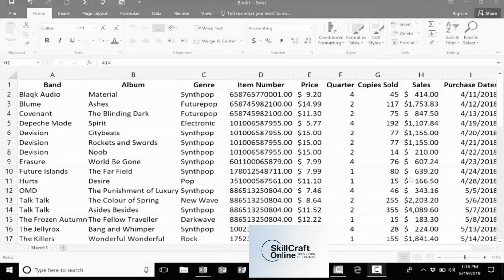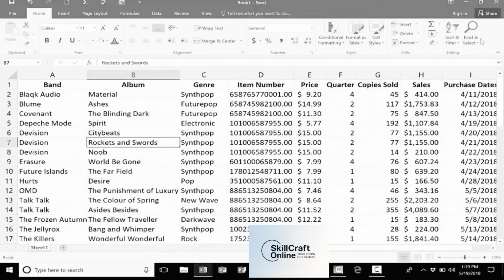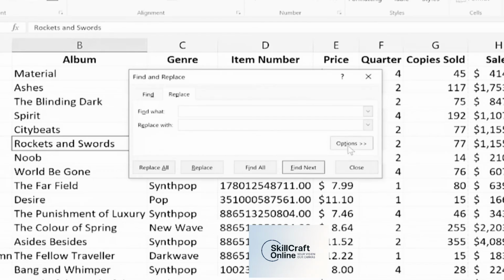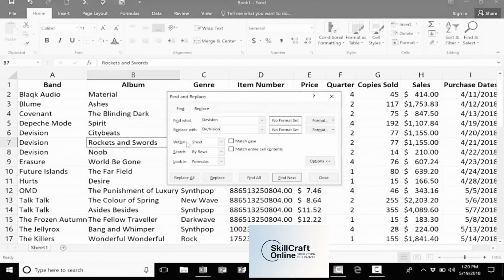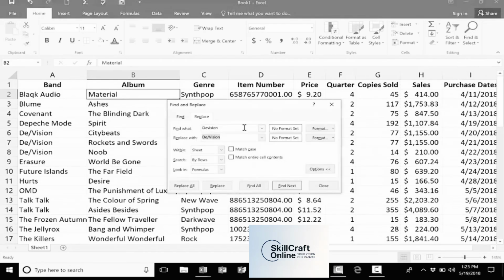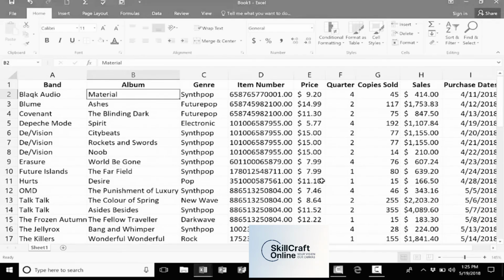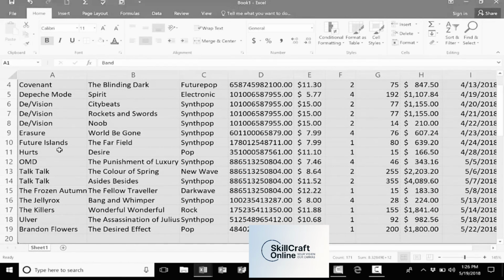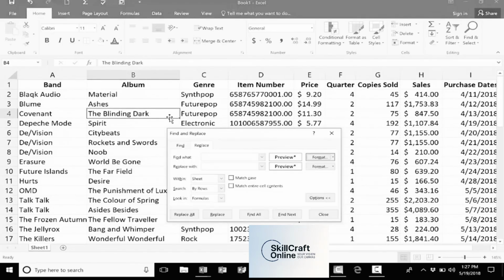Excel Find and Replace: A Complete Guide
Learn how to master the Find and Replace feature in Microsoft Excel with this comprehensive tutorial! 🚀 This video covers everything from the basics to advanced tricks you didn't know you could do.If you're looking to save hours of manual data cleanup, this is the Excel trick you need!
excel find and replace
excel ctrl f
excel ctrl h
how to use find and replace in excel
excel find and replace formatting
excel find and replace wildcards
excel tutorial
microsoft excel
excel tips
excel tricks
data cleanup excel
find and replace multiple cells ExcelFindAndReplace (Specific)
ExcelTutorial (Broad)
MicrosoftExcel (Platform/Product)
ExcelTips (Benefit-focused)
DataCleaning (Use-case focused)